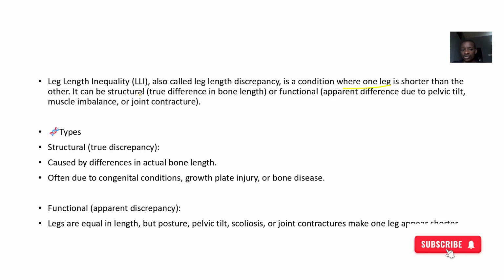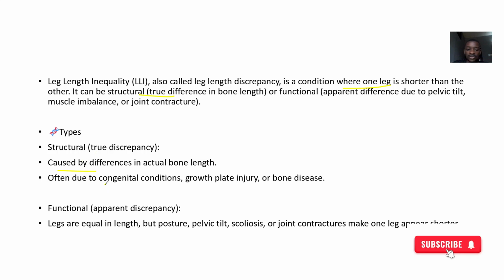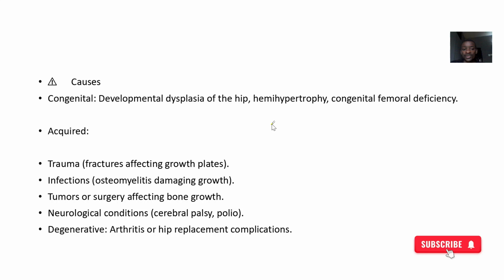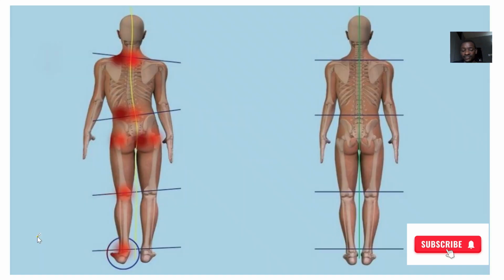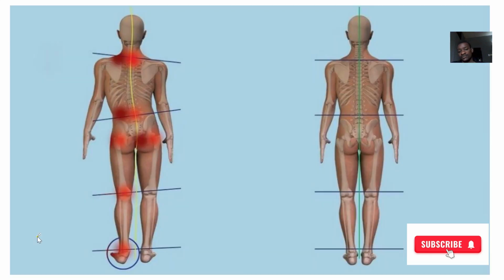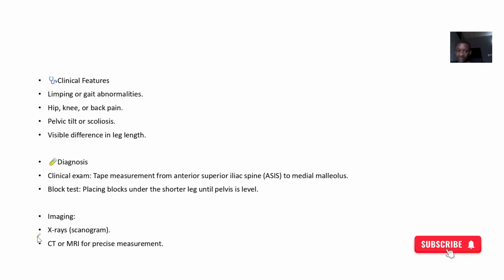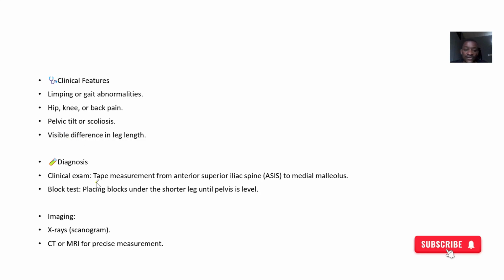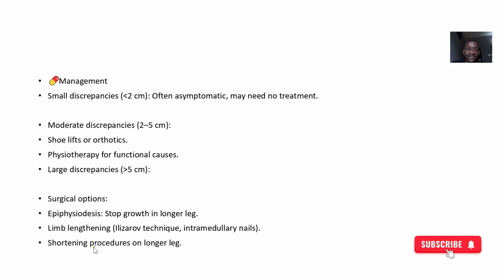Leg length inequality, leg length discrepancy, one leg is shorter than the other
Leg length inequality (LLI), also called leg length discrepancy, is a condition where one leg is shorter than the other. It can be mild and unnoticed, or significant enough to cause gait problems, pain, and long-term musculoskeletal issues.

🧬 Types
Structural (true discrepancy):

Actual difference in bone length (femur or tibia).

Causes: congenital malformations, fractures, bone infections, growth plate injuries, tumors.

Functional (apparent discrepancy):

Legs are equal in length, but appear unequal due to pelvic tilt, scoliosis, or muscle imbalance.

📊 Clinical Features
Limping or abnormal gait.

Unequal hip or shoulder height.

Back pain or scoliosis (spinal curvature).

Knee or hip pain due to altered biomechanics.

In children: difficulty running, frequent tripping.

🩺 Diagnosis
Clinical exam:

Tape measure from anterior superior iliac spine (ASIS) to medial malleolus.

Block test (placing blocks under shorter leg until pelvis is level).

Imaging:

X-rays (scanogram).

CT or MRI for precise measurement.

⚕️ Management
Mild (less than 2 cm): Often asymptomatic, may need shoe lift.

Moderate (2–5 cm): Orthotic devices, shoe modifications.

Severe (greater than 5 cm): Surgical correction:

Epiphysiodesis (growth plate arrest in longer leg).

Limb lengthening (Ilizarov technique, external fixators).

Shortening procedures (rare).

Functional discrepancy: Treat underlying cause (physiotherapy for muscle imbalance, scoliosis management).